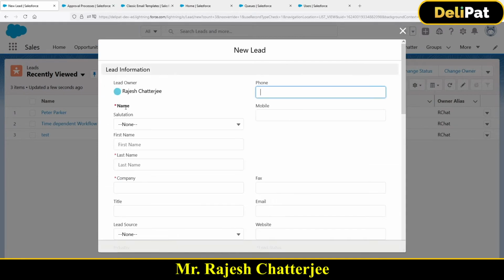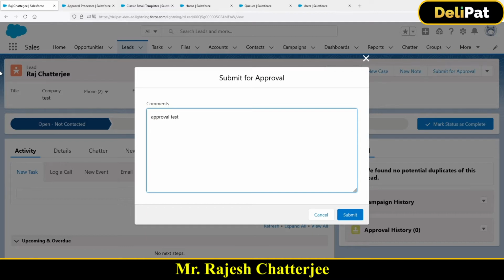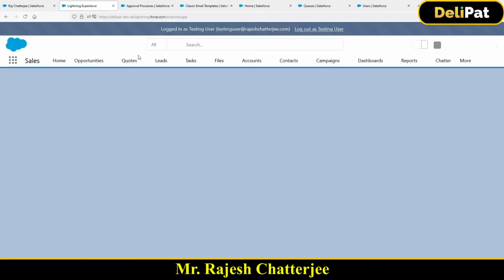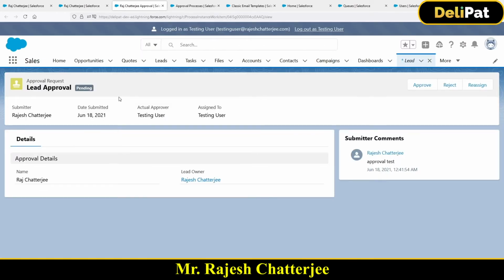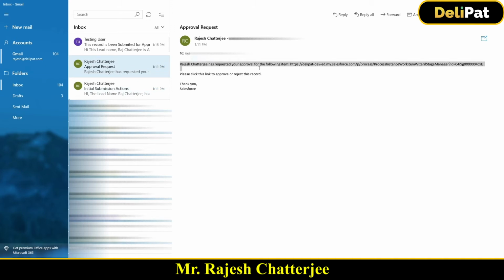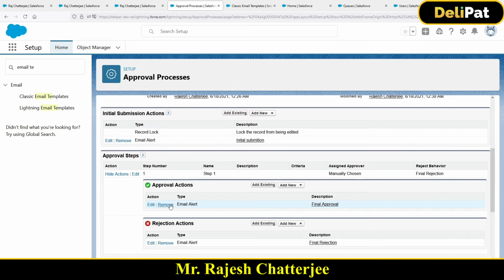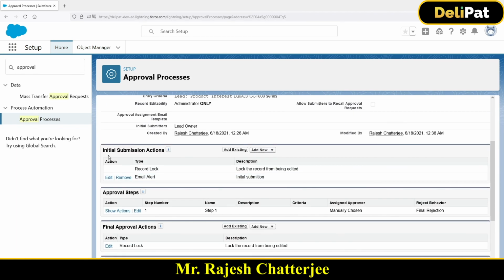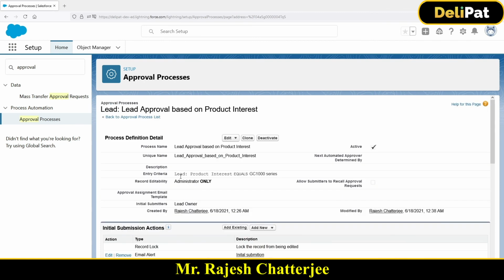Testing approval process in Salesforce || By Rajesh Chatterjee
In the previous article/video, we created an approval process to submit the lead manually when the lead is created or updated with product interest as GC1000 series. Let us test that approval process.

Note- If a criteria is added in the approval process, a record can be sent for approval only when the predefined criteria are met.